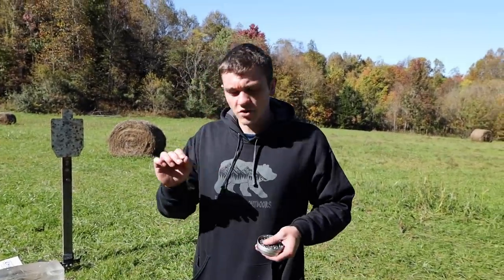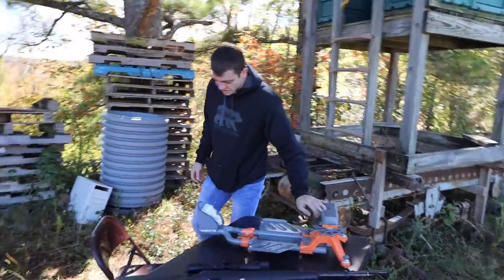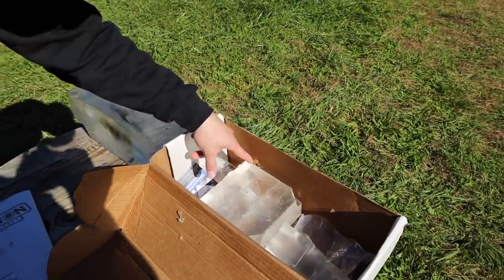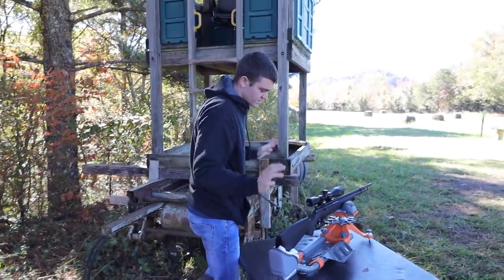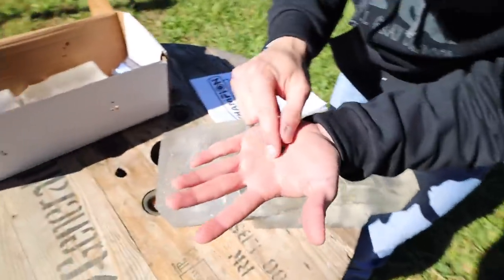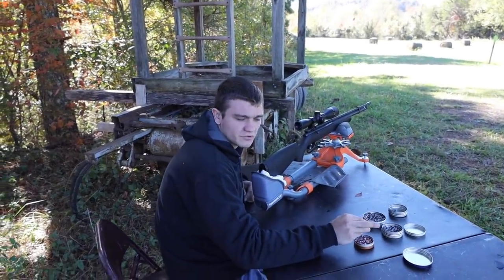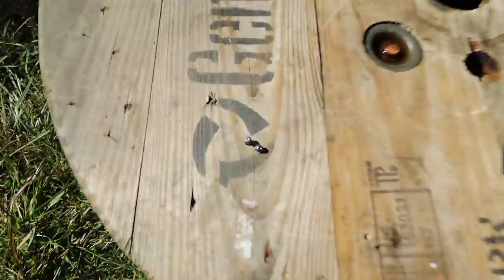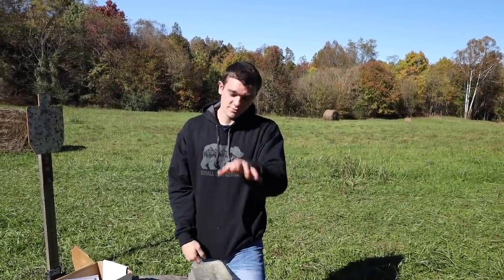How Effective is a Backwards Pellet???